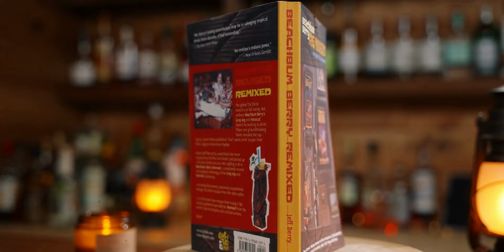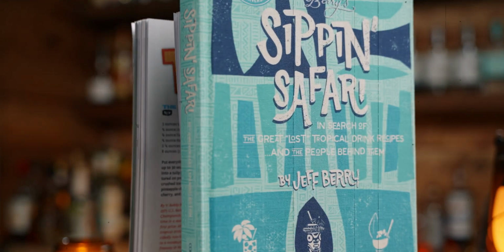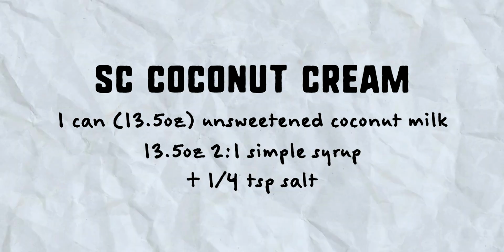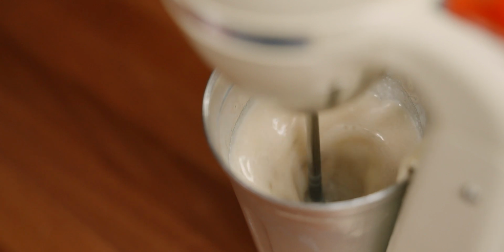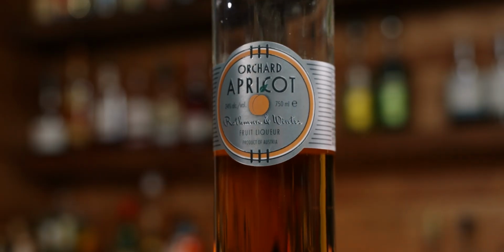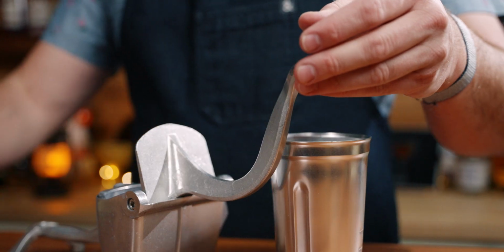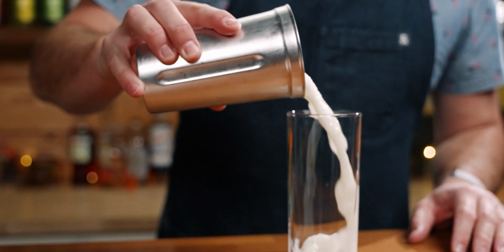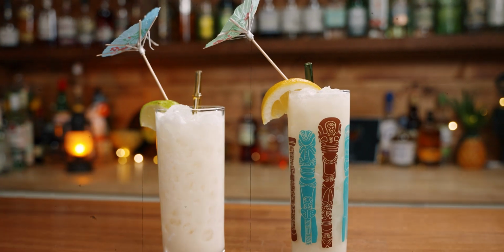The Tradewinds is BETTER than a Piña Colada and a breeze to make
A few weeks ago I was looking for a drink to make on a Saturday night. All the usual suspects weren't intriguing. We had a little break in the rain for some warm weather and I wanted that tropical vibe... so I landed on The Tradewinds. I'd had it before but never this exact recipe.

It's not an obscure drink, but it doesn't get the love of the Mai Tai, Zombie, Jungle Bird, or Painkiller. To be clear, nothing deserves to be mentioned with the Mai Tai, but the Tradewinds should be up there with the others.

You can find the recipe in the Total Tiki App, Beachbum Berry Remixed, and Smuggler's Cove. Links to the books are below and the recipe is at the very bottom of the description.

Chapters
00:00 Introduction
00:34 Non-history history
02:24 Ingredients needed
03:16 Tradewinds Recipe
04:57 Tradewinds Recipe Card
05:08 Tasting
06:41 Banana Tradewinds Recipe
08:09 Banana Tradewinds Recipe Card
08:52 Conclusion

📝 Recipe(s) 📝
1 oz lemon juice
1/2 rich simple syrup
1 oz coconut milk
1 oz apricot liqueur (I'm using Rothman & Winter Orchard Apricot)
1 oz aged or dark rum (I'm using Appleton Estate 12)
1 oz lightly aged rum (I'm using Real McCoy 3)

Most rums will work here. No need to break out the expensive stuff as the 1 oz pour will get overwhelmed by the apricot and coconut.